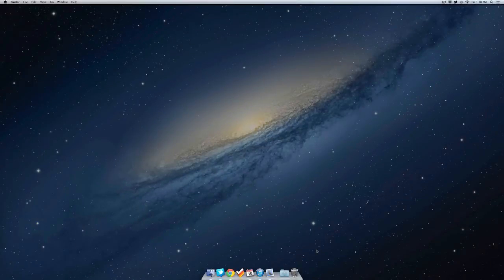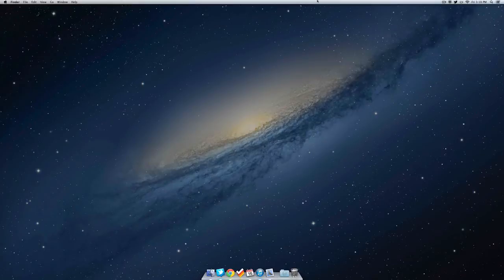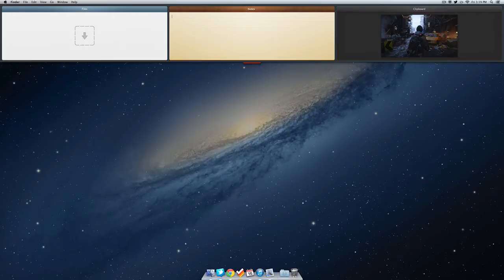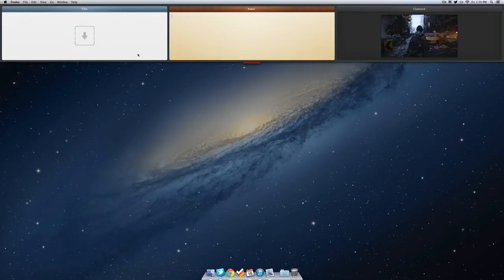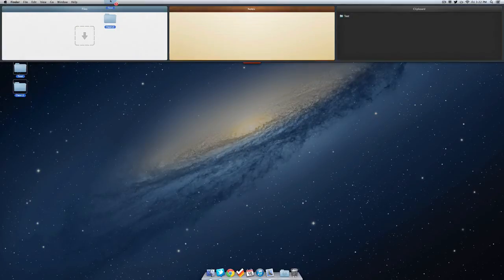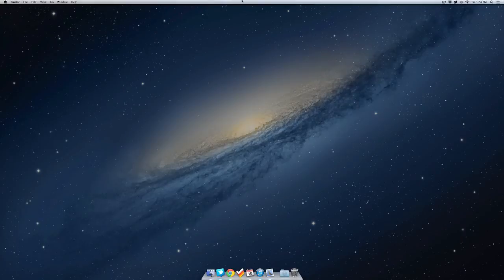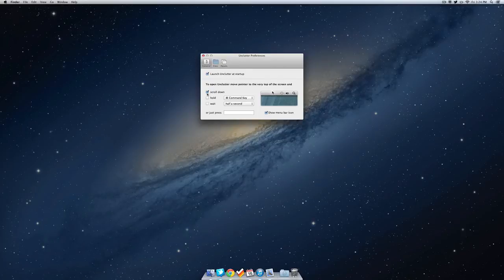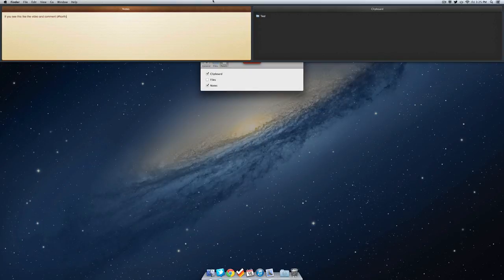Unclutter for Mac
Hey everyone,

Here is a quick app review of the app called Unclutter!